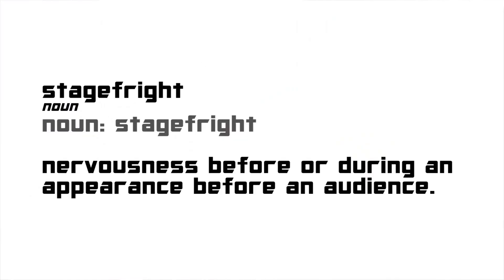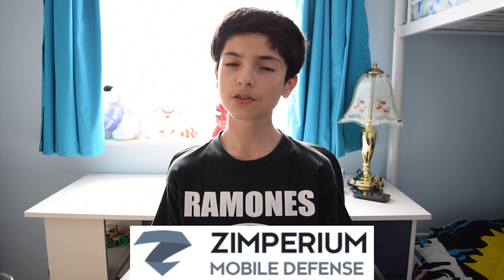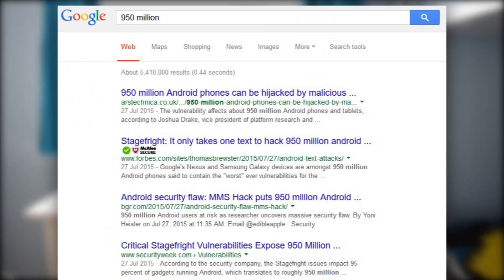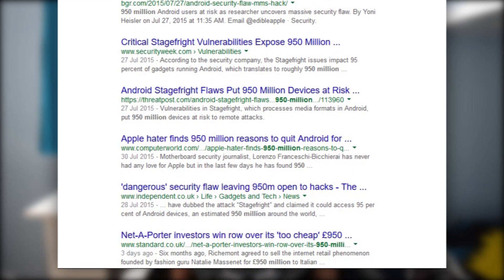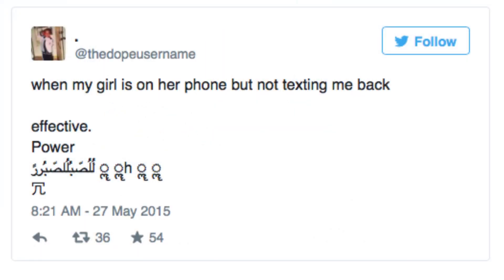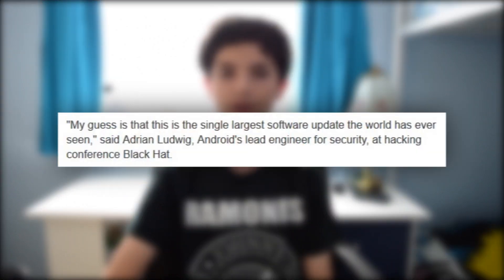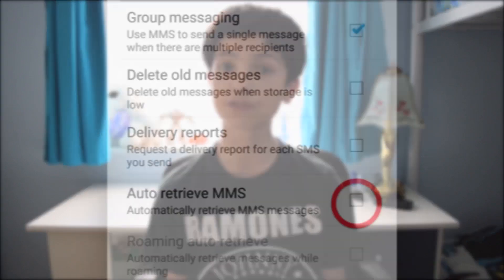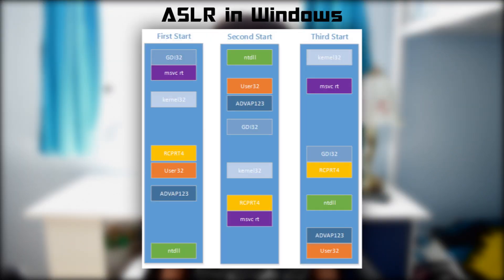Stagefright hack: Everything you need to know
Thanks to a major bug in the software of a media playback engine called "Stagefright" on Android, 95% of Android devices in the whole WORLD are at risk of getting hijacked. Watch the video to learn everything about it.

PS: Sorry for the terrible lighting and contrast changes, I lost the video file for two of my clips so I had to reshoot them in the evening. Also, the clouds suddenly disappeared almost completely towards the end of the video making it very bright.